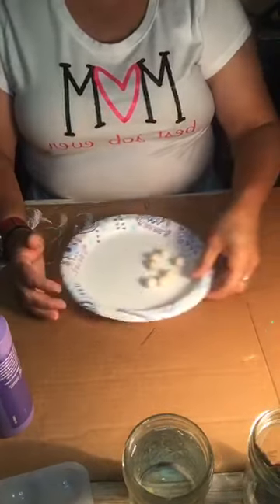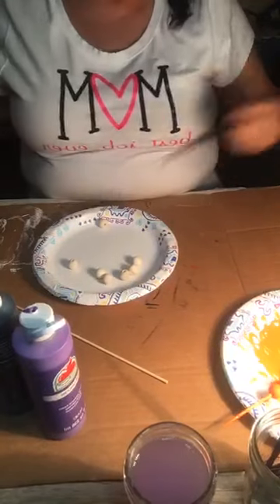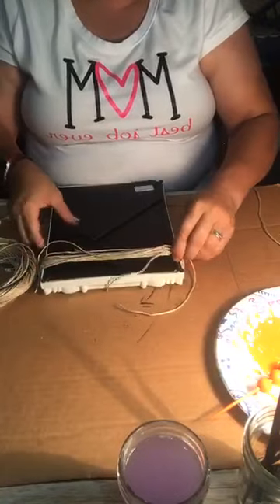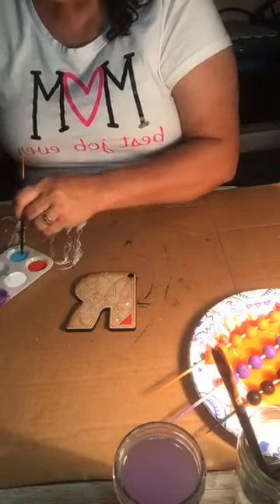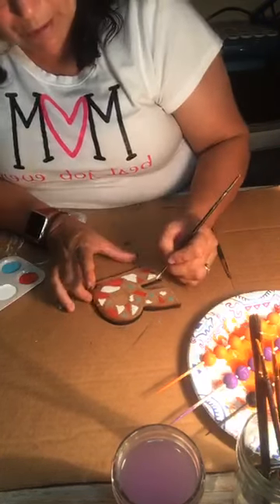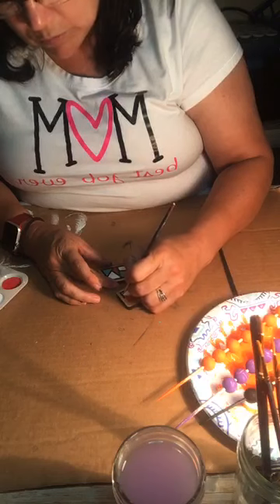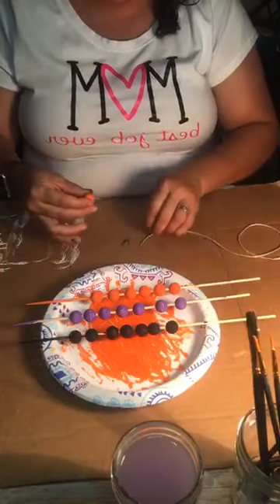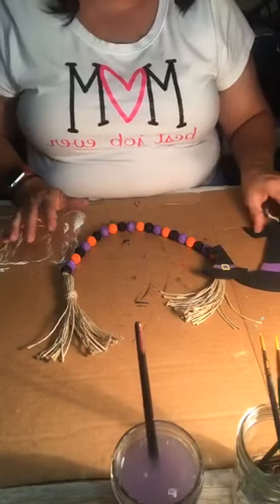Painting beaded garland LIVE on Facebook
Watch Bonnie of Two Sisters DIY as she explains how to make and paint wooden beaded garland while she chats on Facebook LIVE.